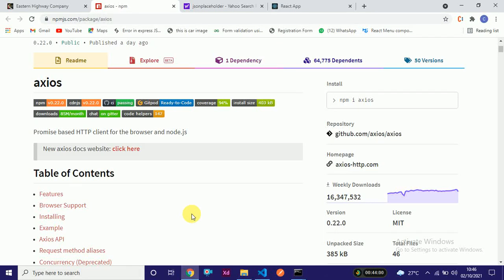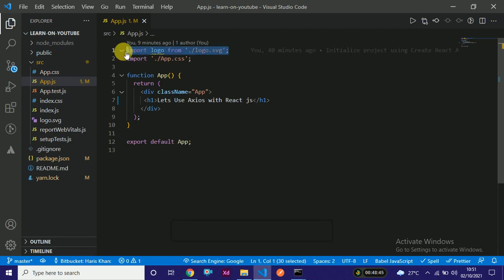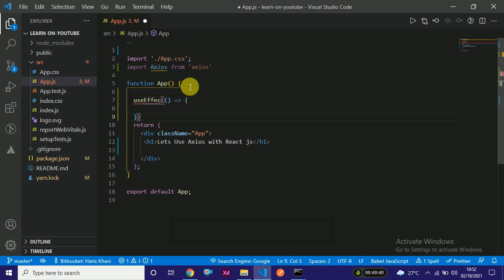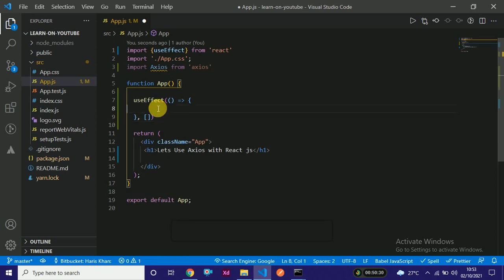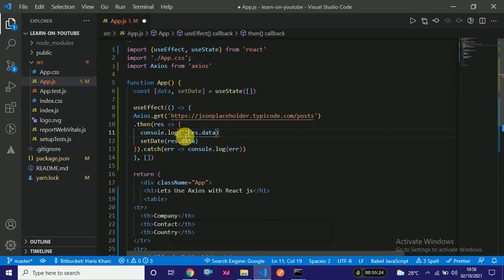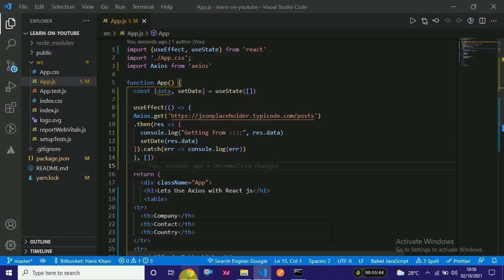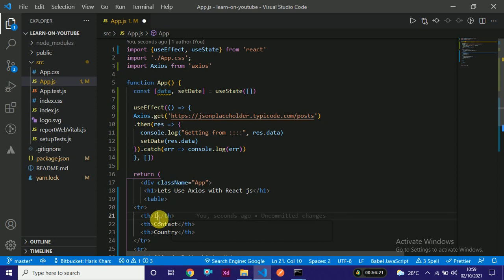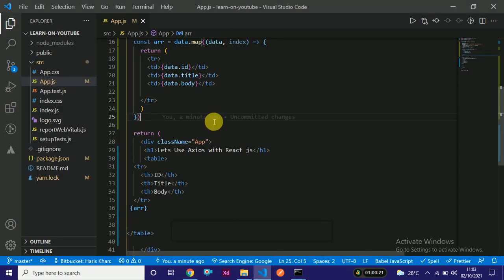Axios with React JS | Get Request from REST API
Axios with React JS | REST API get Request